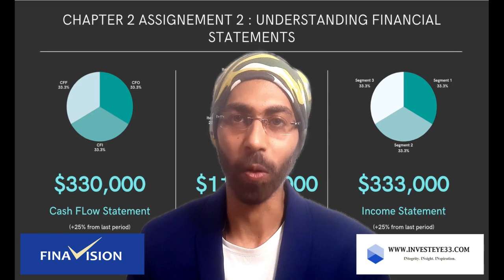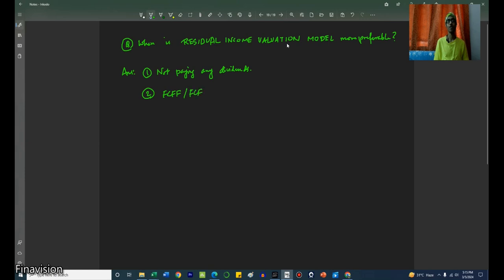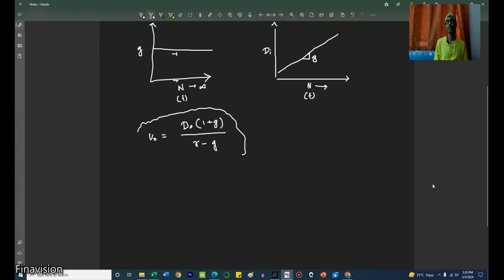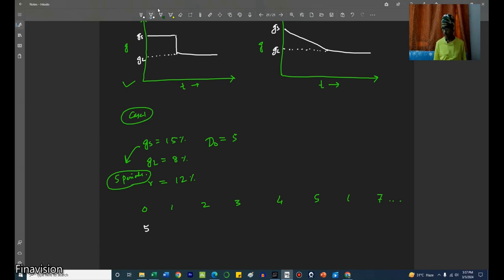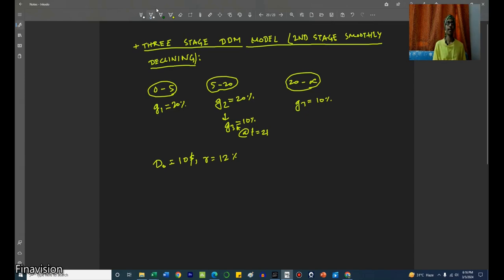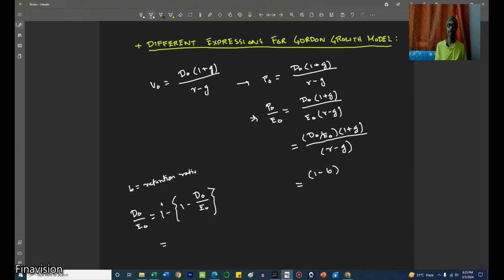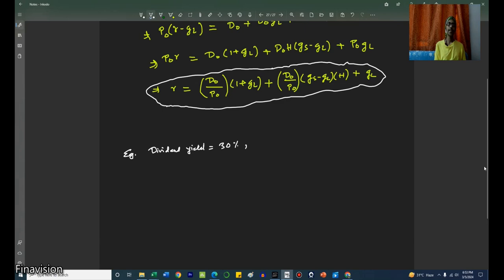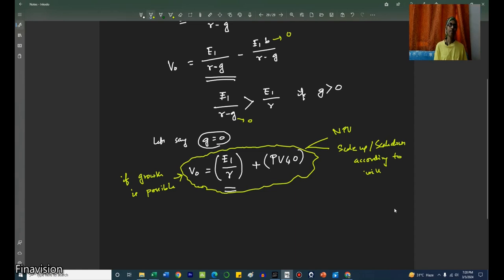Advanced Stock Market Course | Session 9 - Dividend Discount Valuation | Internship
Advanced  Financial Modelling, Stock Research & Valuation Course | Internship | Session 8 - Dividend Discount Valuation | Internship

Course Overview: This course is intended for finance aspirants and investors who want to have an  understanding of how professionals value stocks. I starts at a fundamental level and goes up to advanced financial modelling and valuation methods. Students pursuing courses in finance (like MBA Finance, CFA, M. Com, B Com, etc.), investors managing their own portfolio and aspiring Portfolio Managers / Asset Managers can find this course useful. This course gives the  student a  practical hands-on journey from stock filtration, selection, research, valuation, opinion formation and ultimately research report creation. It also dives into deeper topics like monetary system and macro economics.

Certification:  Course comes with the enrollment option for dual certification - one  for  course completion and one for internship. Students who opt for course get an internship option for  their required time duration. This gives them hands on knowledge of stock filtration, research,  valuation and ultimately opinion formation and research report creation. All this can be done without the certification also as we  have provided the material available for  free on YouTube.

Course Contents:

Assignment 1 Chapter 1: Filtration of thousands of stocks to choose a narrower list for deeper analysis. Assignment.

Assignment 2 Chapter 2 & Assignment 3 Chapter 3: Understanding Financial Statements. The assignments 2 and 3 are clubbed together and then split  into five segments -
                   Segment 1: Understanding Balance Sheets. (learnings referred from CFA Curriculum)
                   Segment 2: Understanding Income Statements. (learnings referred from CFA Curriculum)
                   Segment 3: Understanding Cash Flow Statements. (learnings referred from CFA Curriculum)
                   Segment 4: Ratio and Performance Analysis. (learnings referred from CFA Curriculum)
                   Segment 5: Here we practically implement what we have learnt from the previous four segments on a stock listed in NSE and BSE. This is the hands-on part which is followed by assignments for you to do.

Assignment 4 Chapter 4: Valuation. Free Cash Flow measurement, Discounted Cash Flow Valuation along with two other forms of  valuation - Residual Income  Valuation and  Dividend Discount Valuation. The  Chapter  is Divided  into four Segment:
                   Segment 1: Discounted Cash Flow Valuation. (learnings referred from CFA Curriculum)
                   Segment 2: Residual Income Valuation. (learnings referred from CFA Curriculum)
                   Segment 3: Dividend Discount Model Valuation. (learnings referred from CFA Curriculum)
                   Segment 4: Here we actually do the valuation by applying DCF, RIV and DDM. Assignment.

Assignment 5 Chapter 5: Annual Report Reading & Analysis. Connecting Annual Report and Valuation. Assignment.

Assignment 6 Chapter 6: Valuation method of Banks and Financial Institutions. Assignment.

Assignment 7 Chapter 7: Monetary System meaning, evolution & history. Impact of monetary policy on economy specially during economic stress. Quantitative Easing - QE1 QE2, QE3, QE4. Assignment.

Assignment 8 Chapter 8: Analysis is Sector Specific Performance & Valuation metrics. Professional level Research Report Creation. Assignment. Conclusion. Certification for the Enrolled.

Topics Covered in this video:
1. Dividend Discount Model.
2. The three models of valuation and when they are used.
3. Gordon Growth Model.
4. Different Expressions for Gordon Growth Model
4. Two Stage DDM
5. H-Model
6. Three Stage DDM with Declining Stage Two
7. Sustainable Growth Rate
8. PVGO -  Present Value of Future Growth Opportunities